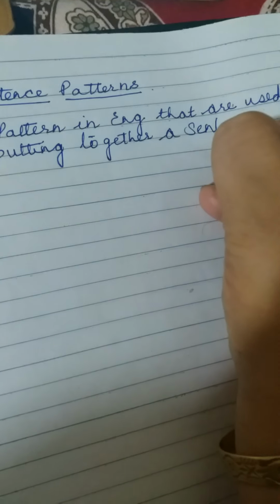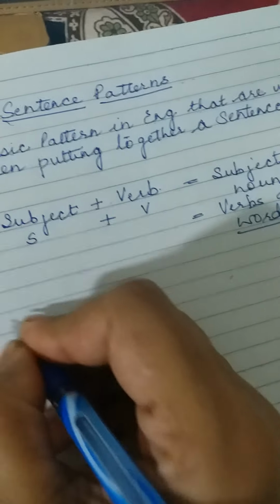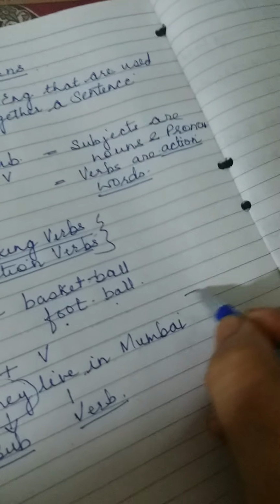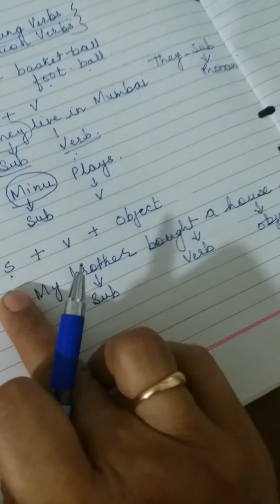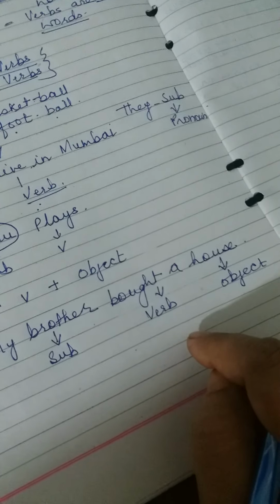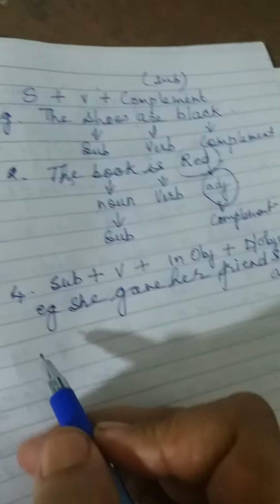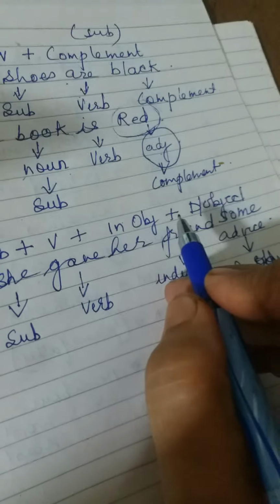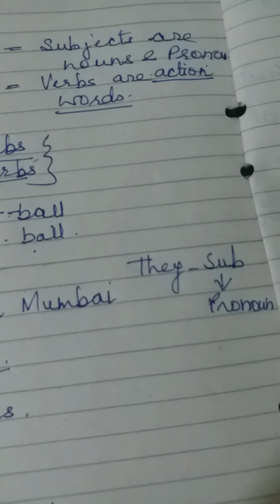The sentence pattern .....basic grammar